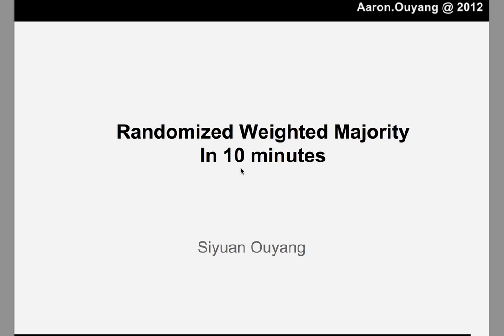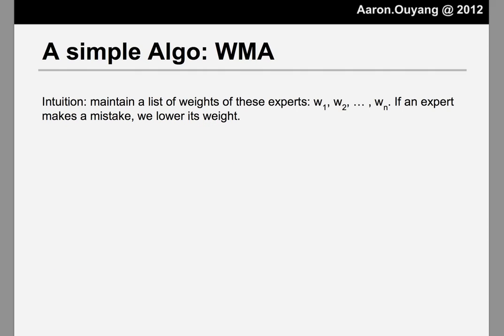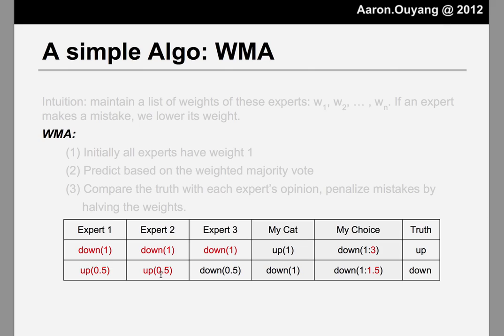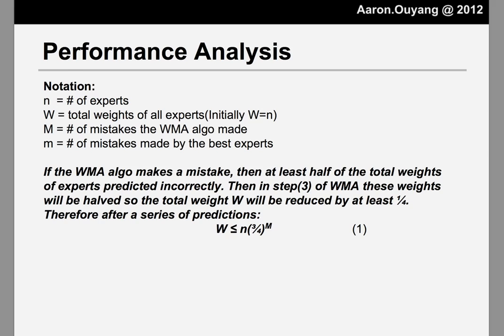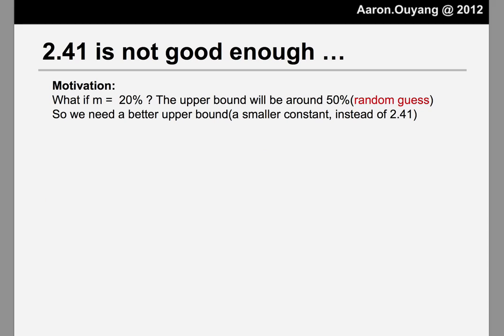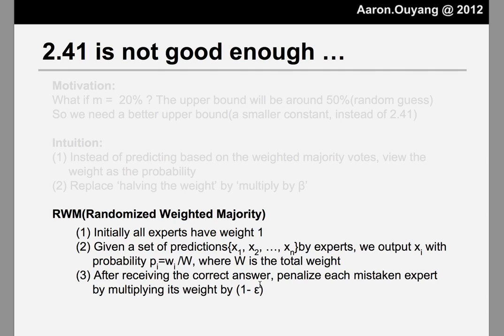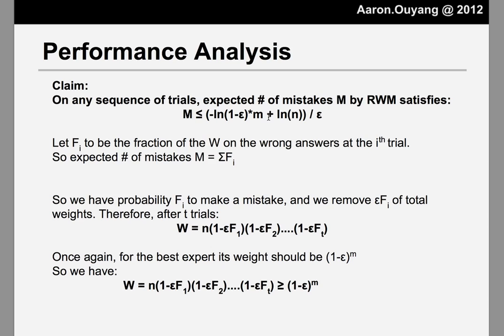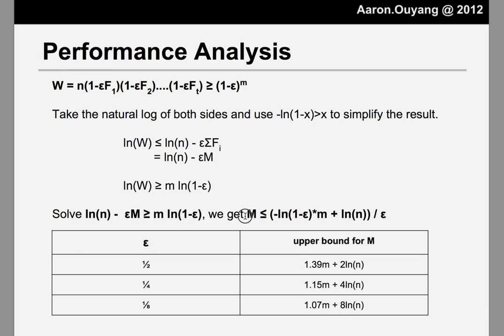Randomized Weighted Majority Algorithm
Extra credit for 10701